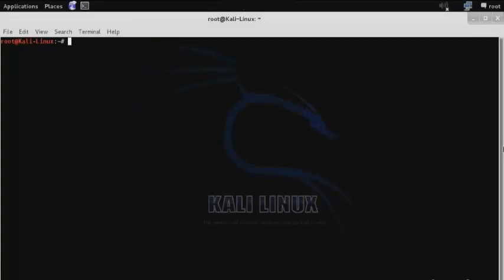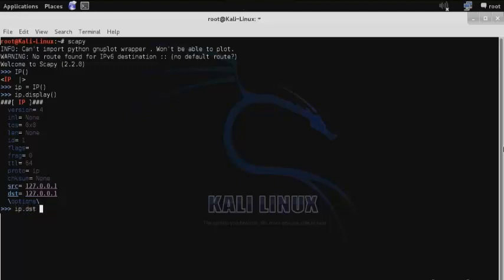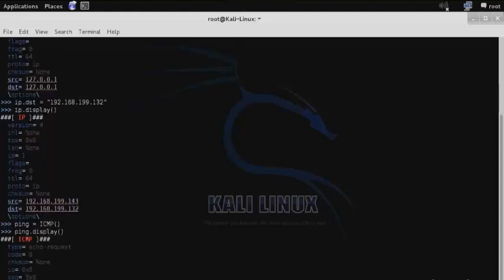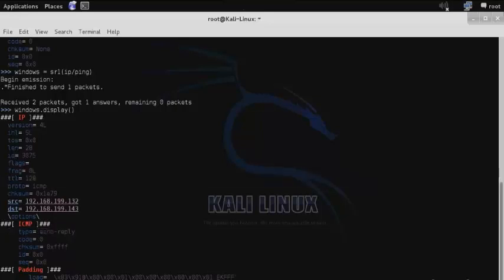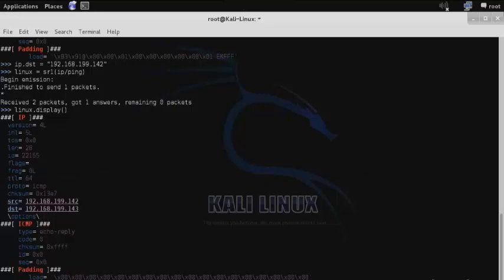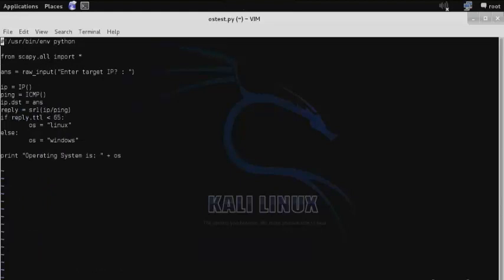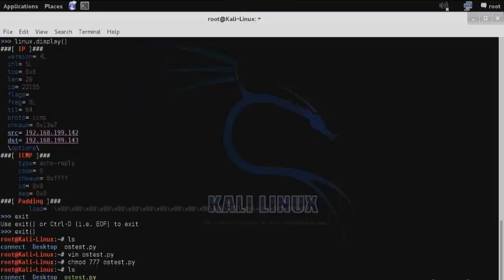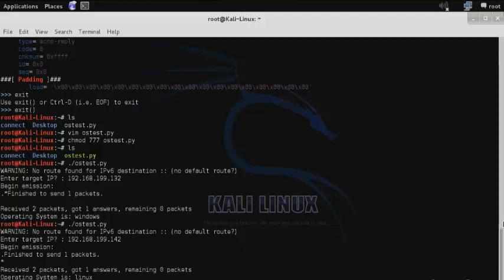Scapy Network discovery tool Tutorial for beginners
See how to use Kali Linux for hacking in this 2017 tutorial including Kali Linux installation and basic Linux Command Line Interface (CLI).
To begin, see how to get Kali Linux setup in a virtual environment which works with Windows and Mac operating systems. You can use this to learn Kali linux as a beginner and get started learning about how to do the basics of ethical hacking with kali linux.

Introduction Host Discovery Scanning with NMap - Kali Linux

How to use Arping in Kali linux - Linux Academy

How to use fping in kali linux - Linux Academy